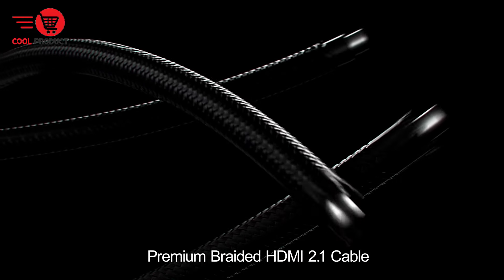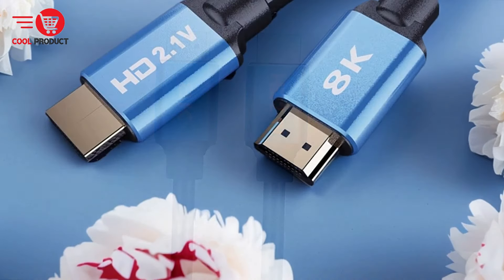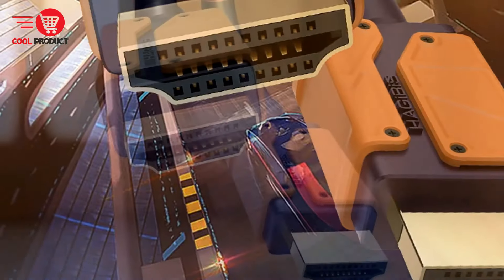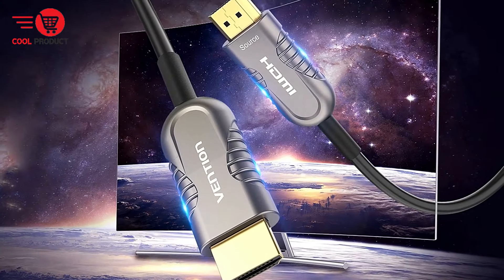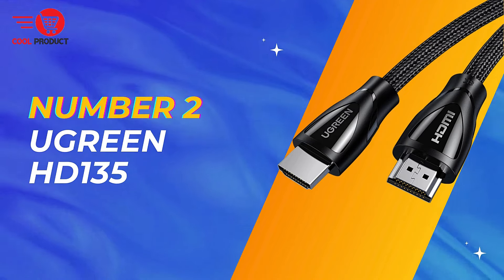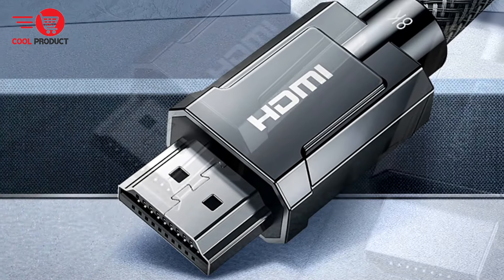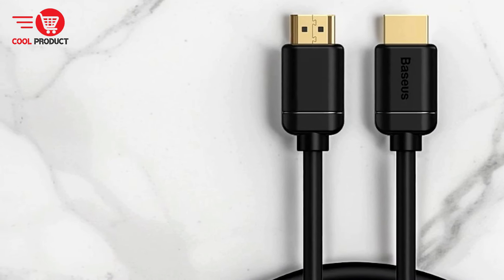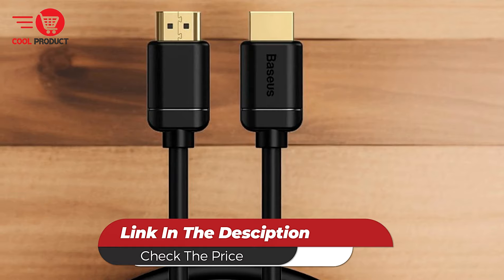Best 8K HDMI Cables | Top 5 Picks You Should Consider!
► Best 8K HDMI Cables

► Check The Price:

1. Baseus BS18
2. Ugreen HD135
3. Vention AAN
4. Hagibis HM04
5. Nnbili HYX-180

► TIMESTAMPS:
00:00 Intro
00:15 Nnbili HYX-180
03:32 Hagibis HM04
06:19 Vention AAN
09:59 Ugreen HD135
13:27 Baseus BS18